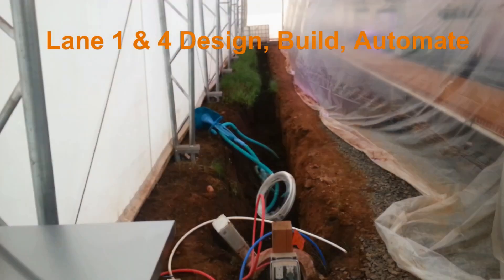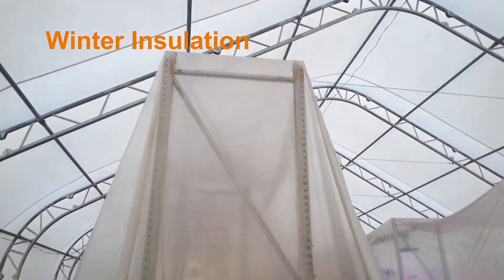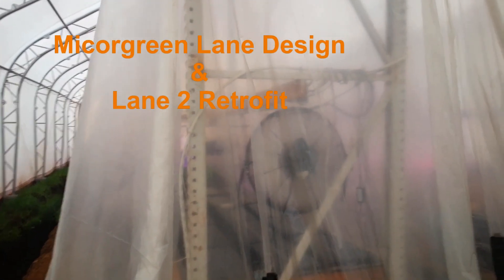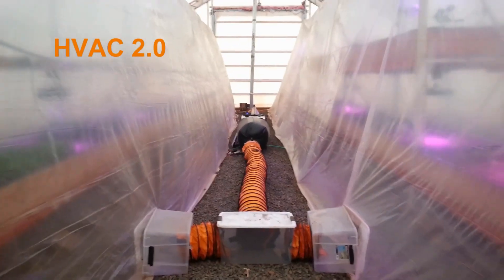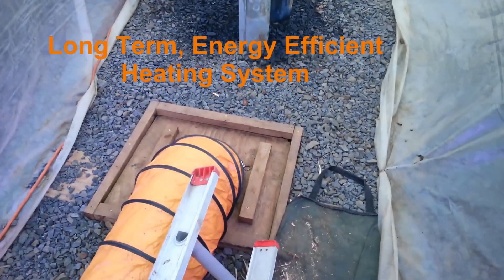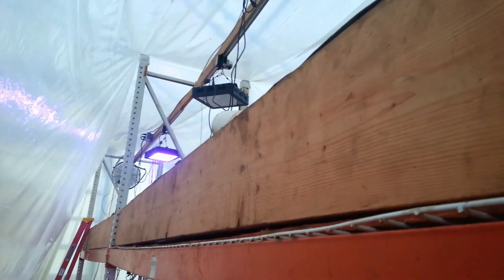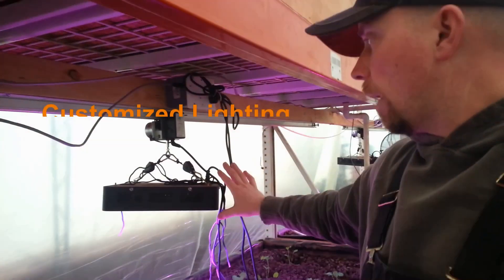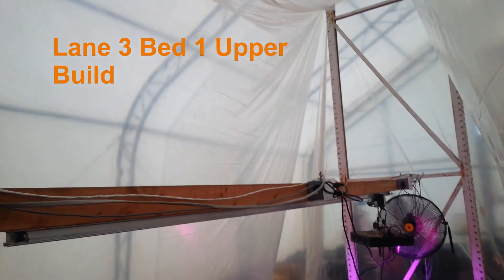Homestead Summer Projects...Is it TOO MUCH?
Want to have your own homestead? Work a full time job? Want to see a little of what life is like running a homestead? Want to see how well are we doing with our summer projects list? check out this video and see.